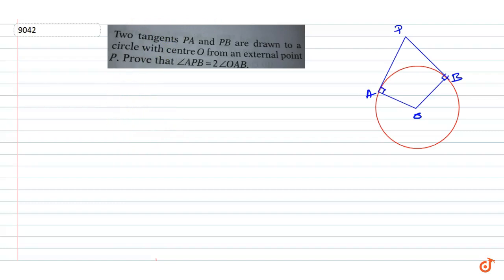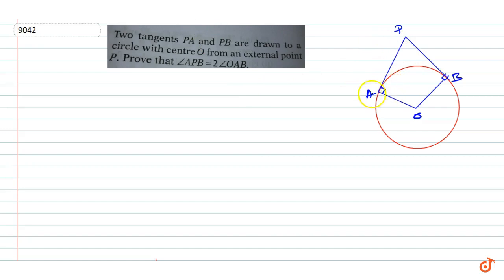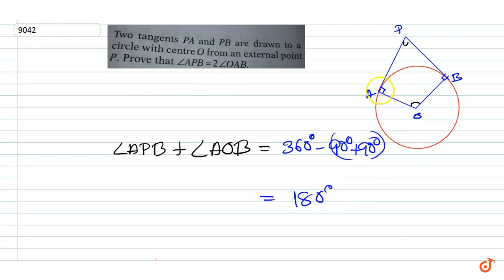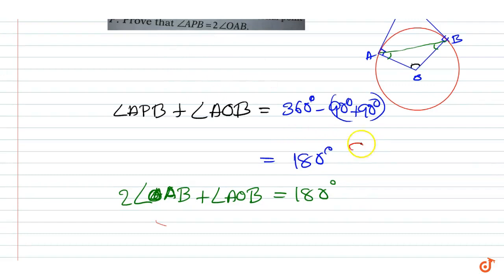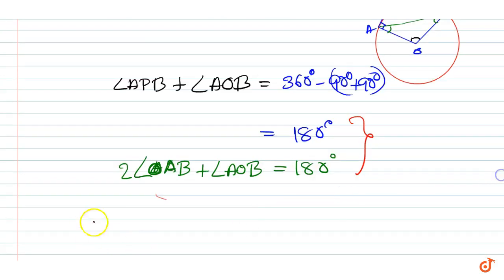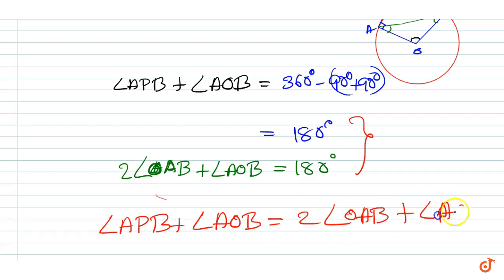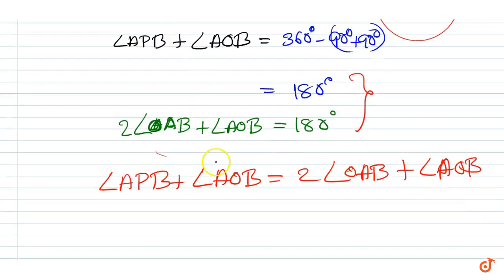Two tangents PA and PB are drawn to a circle with centreO fr om an external point P. Prove tha...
To ask Unlimited Maths doubts download Doubtnut Two tangents PA and PB are drawn to a circle with centreO fr om an external point P. Prove that `/_APB=2/_AOB`